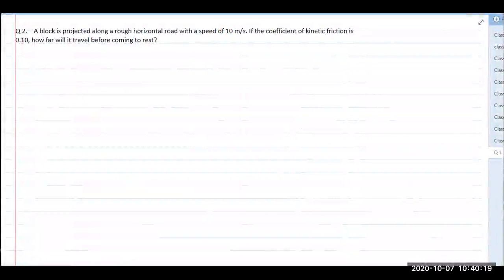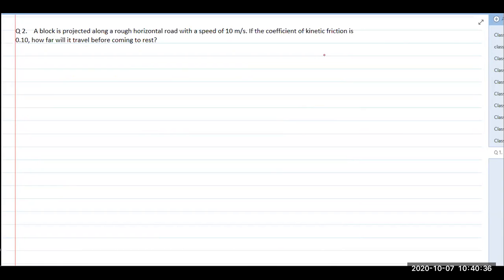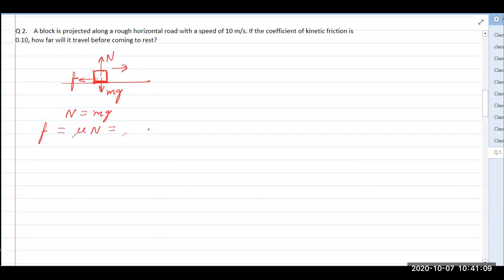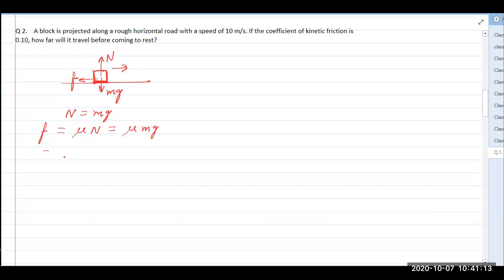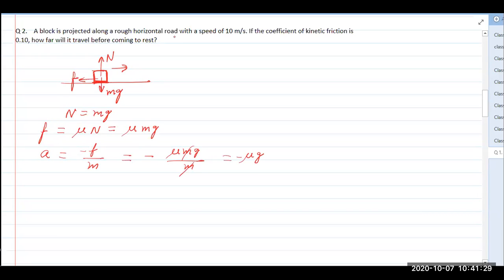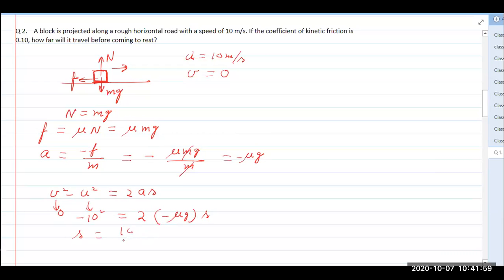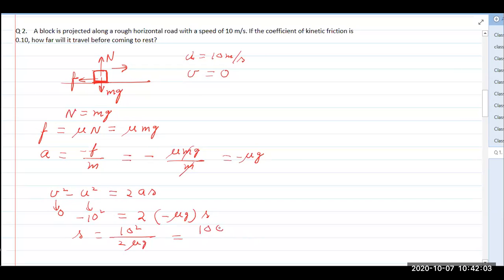05 Friction05 Problem 3 || by Physics Gyan